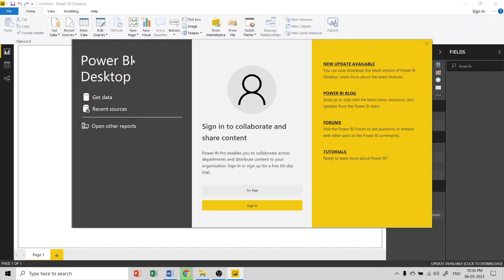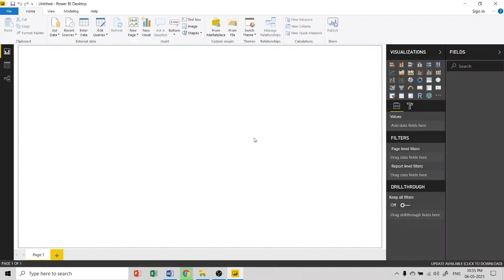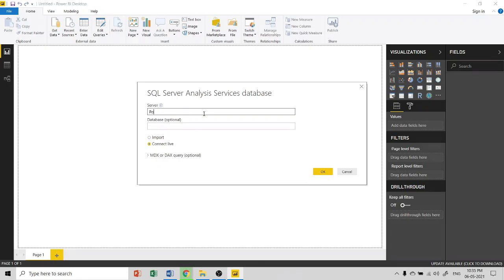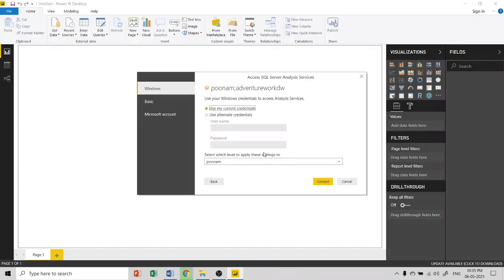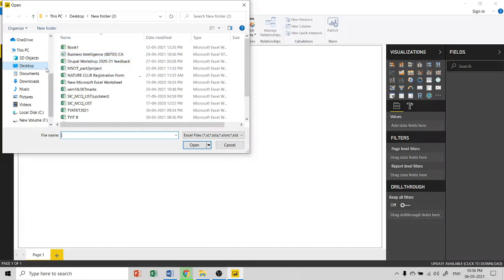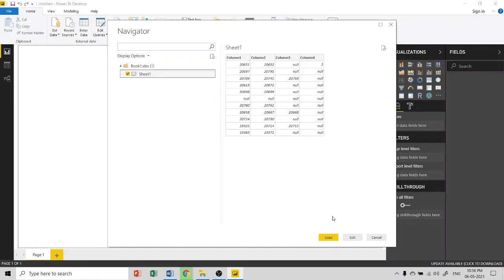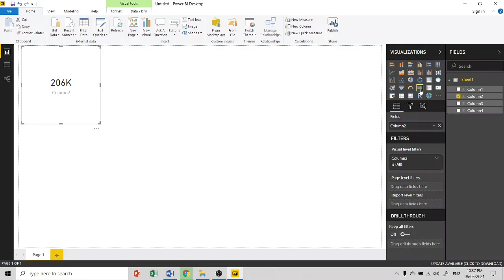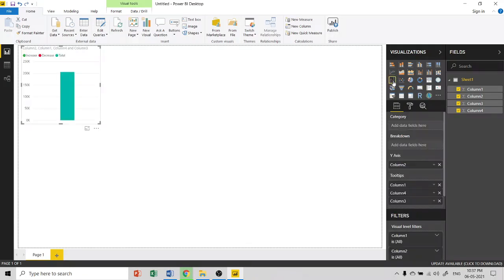Import Dataset in Power BI | Business Intelligence | Information Technology | Poonam J